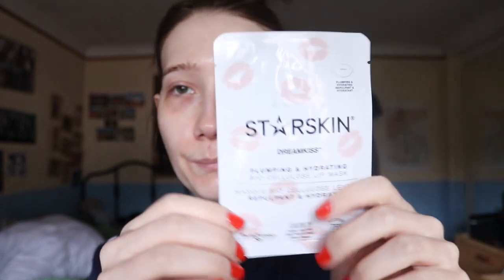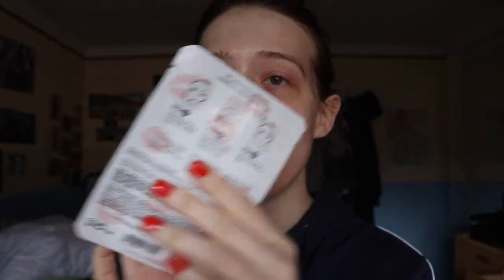Let's Try & First Impression | "dreamkiss lip mask" by starskin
Hello! I finally sat down to film a new (lip) mask video :) I think in the future I'll stop doing these cause you literally not see any difference haha. Enjoy!

(I will earn 15% commissions from every sale)